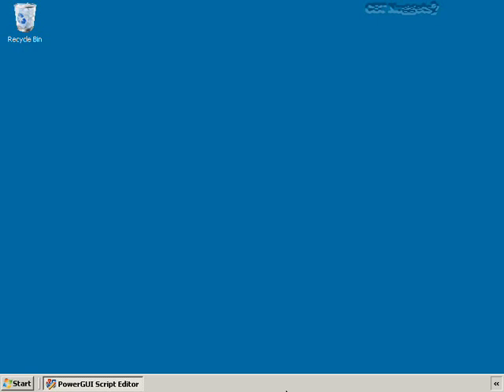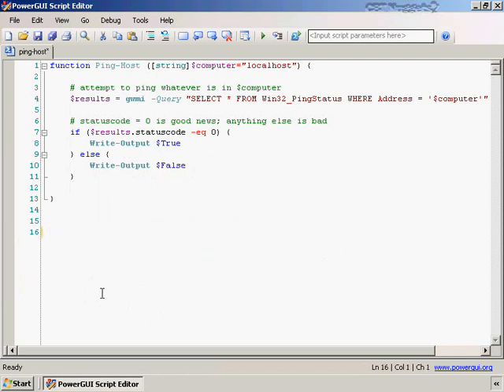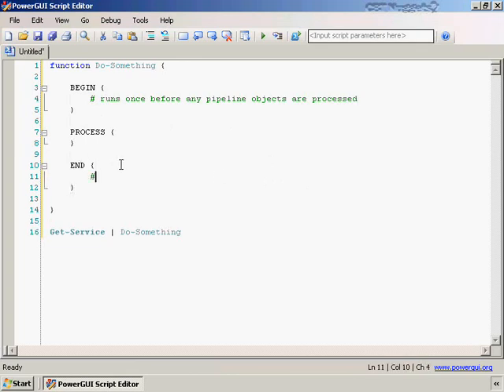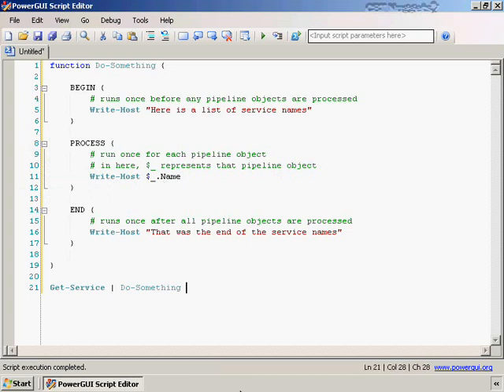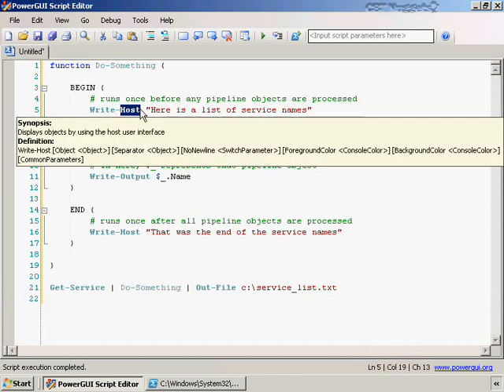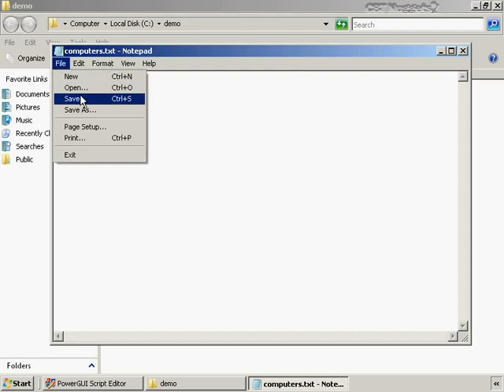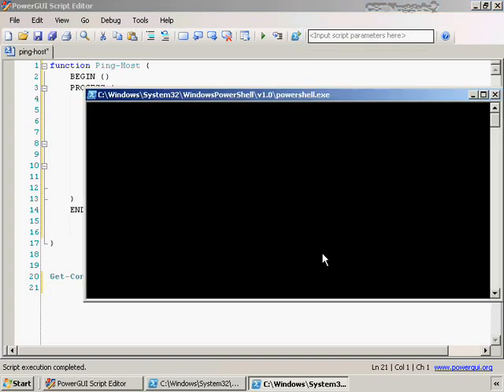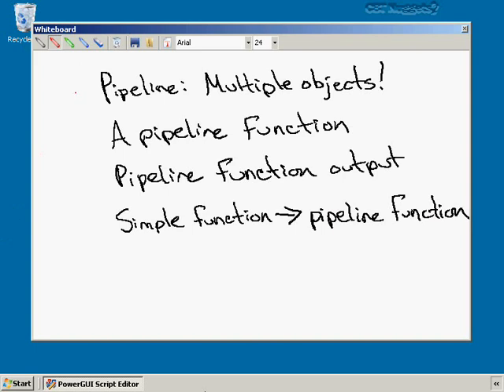Pipeline Function In PowerShell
The pipeline is the ability to send objects (not just simple strings) from one command to another. The pipeline is one of those features that make PowerShell such a natural language.